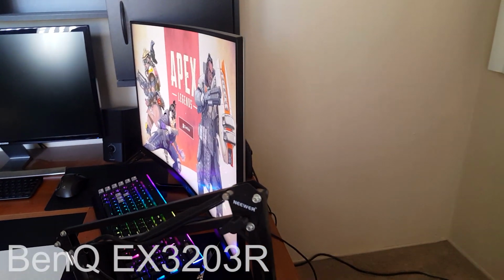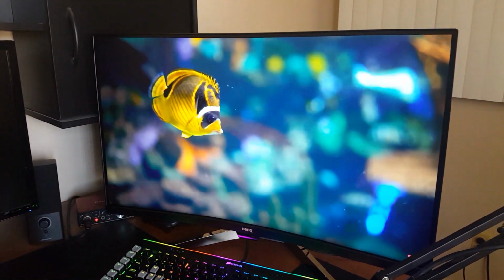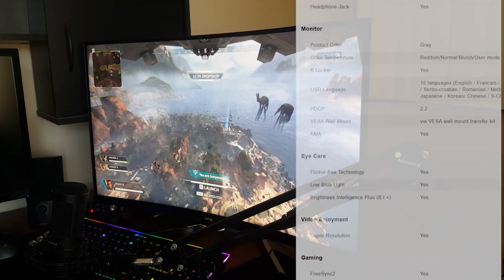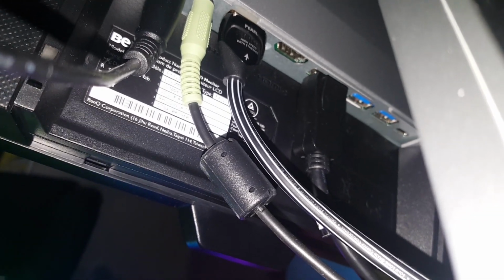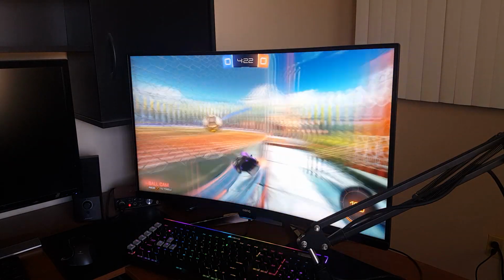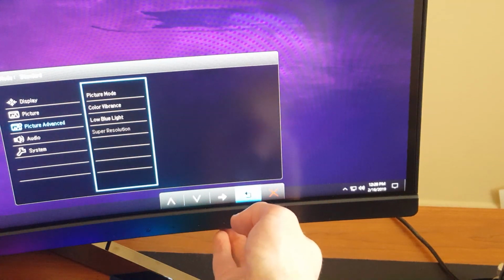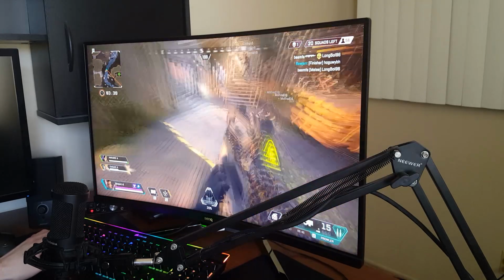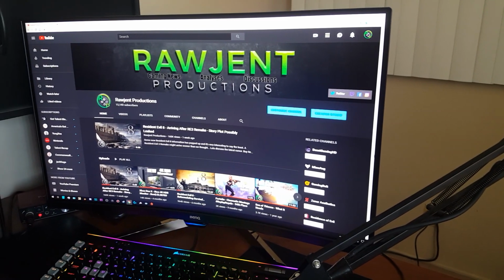NEW 1440p 144hz HDR Curved Gaming Monitor - BenQ EX3203R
BenQ's new flagship gaming monitor has arrived. The EX3203R QHD HDR Freesync 2 curved gaming monitor has taken me by surprise. Here is my review for this display.

ScreenBar Lamp

My Keyboard